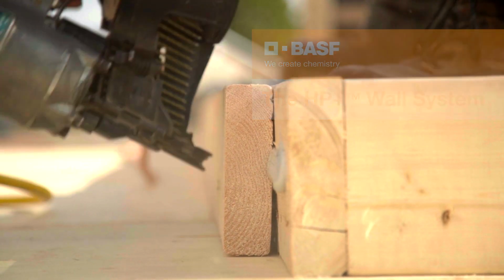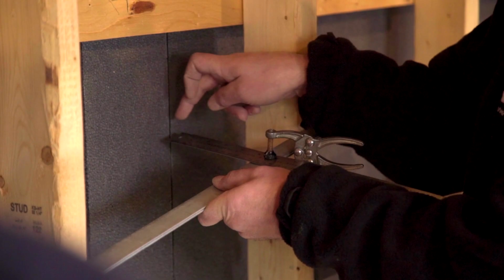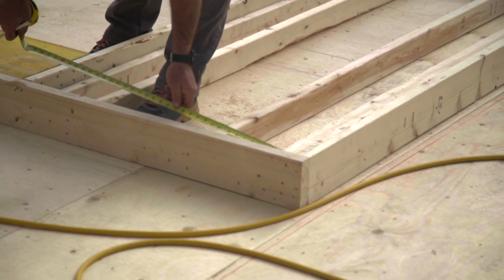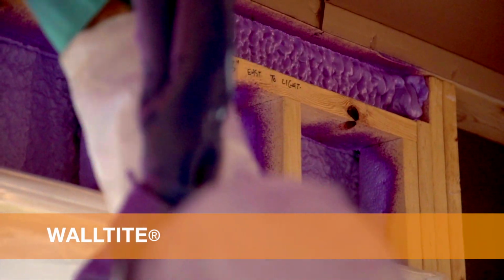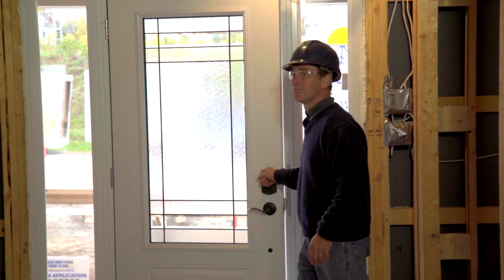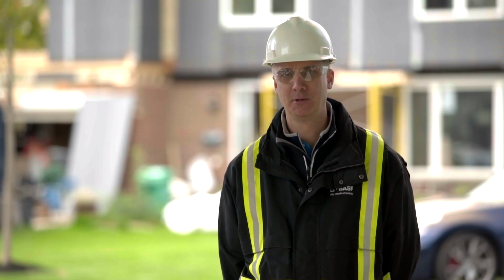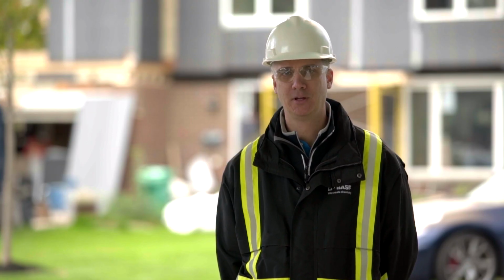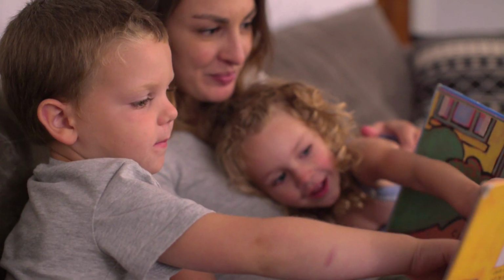HP+ Wall System - XR Series: On the Path to Net Zero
The HP+ Wall System - XR Series is designed to deliver a new way to build affordable and high-performance homes - whether you want to achieve Net Zero, Net Zero Ready or just have a better built home. Beyond the durability that the system provides. it also controls heat, air and moisture allowing homeowners to enjoy the benefits of improved indoor air quality and lower energy use.